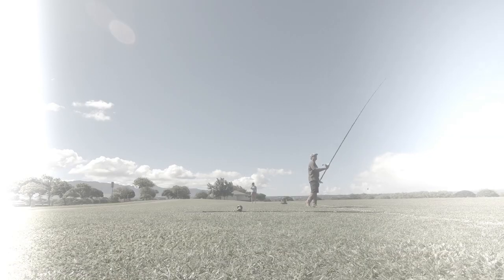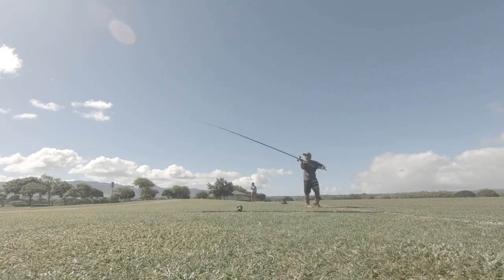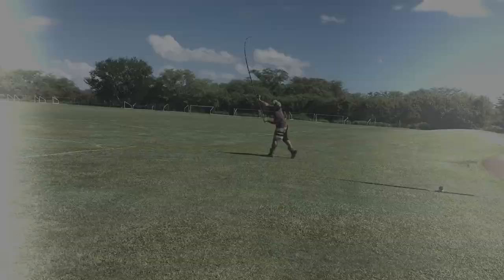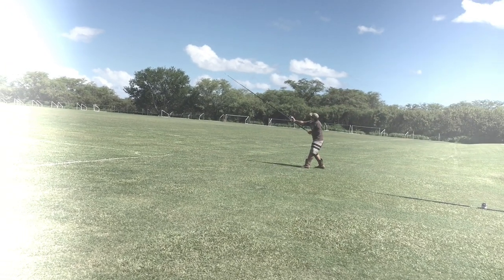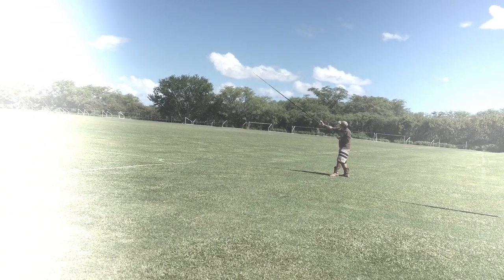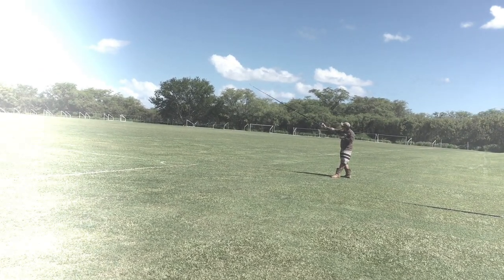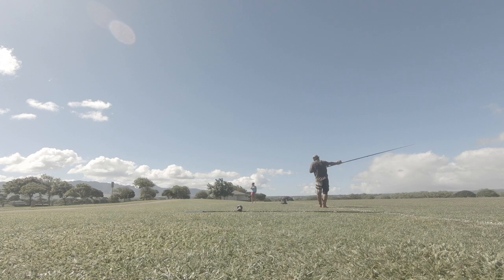Best Surfcasting Technique For Shore Fishing Using Long distance Rare Pendulum Casting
There are many casting techniques around the world. The Q-Casting Pendulum Technique is very rare, and by perfecting this technique you can gain distance in your cast tremendously. Hawaii fisherman/woman have to fight with rocky shores and 100 pound plus fish that that feed near shore. Therefore it is pivotal that the right gear is used if you want to land fish constantly. Smaller gear: line, softer poles, and smaller reels can be used but it can be a handicap if used on Hawaii shores or elsewhere where bigger game roam with rocky bottoms.

That being said it is key to use proper gear, if and when the bite happens. Ulua (Giant Travelly) can reach in the 100+ range and are known to cut your line when running through reef. So 80# test allows you to land larger fish with more success. A rub line is recommended as well. This video shows the Q-Casting technique while using a 4/0 Penn Senator reel lined with 80# test. The rod is a custom rod only used in Hawaii (that I know of) and the recommended lead is 9-12 oz. That’s how stiff the road is.

Hit the link below for more casting techniques and information about Giant Trevally fishing and other outdoor tips.

Like and follow for future videos. There will be new ones coming often.